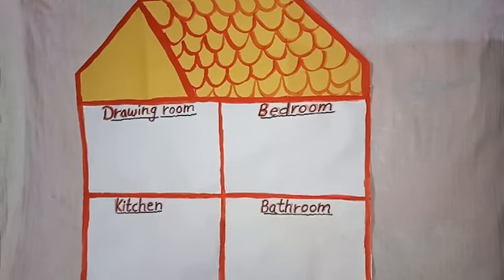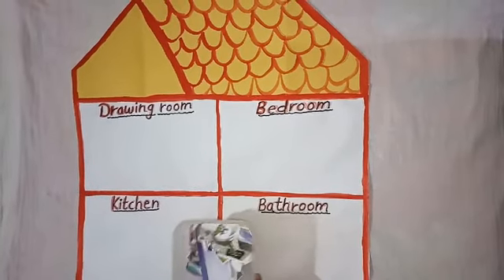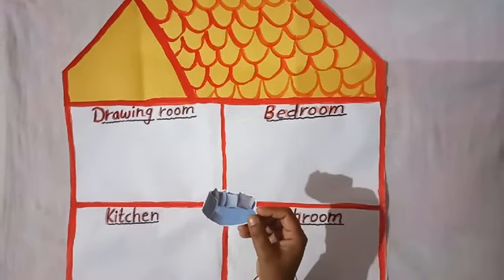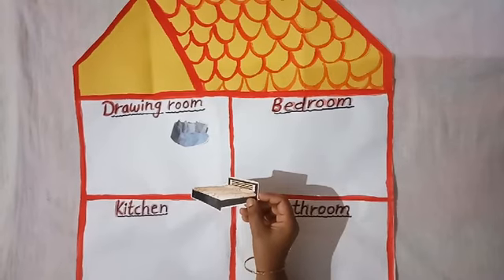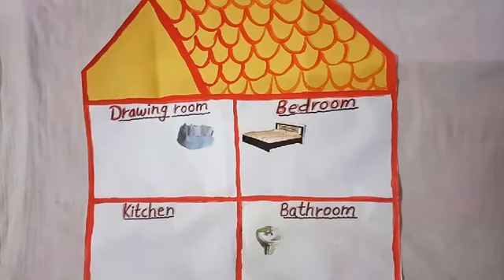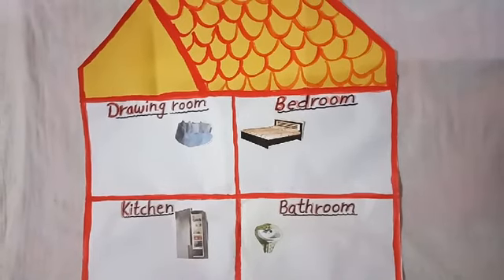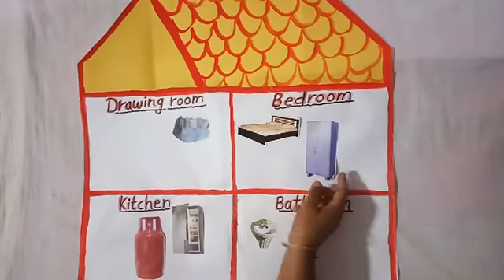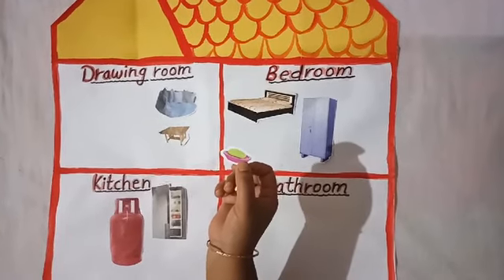Nursery - My House Kitchen and Bathroom